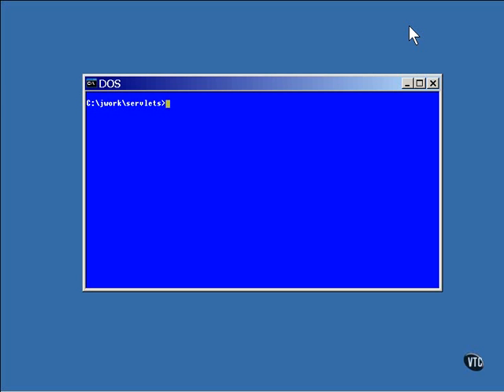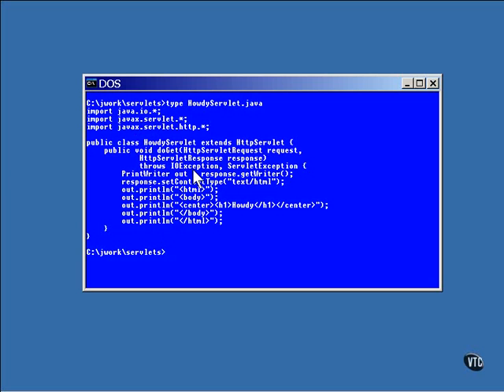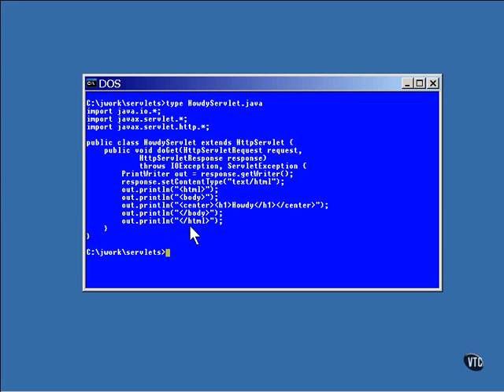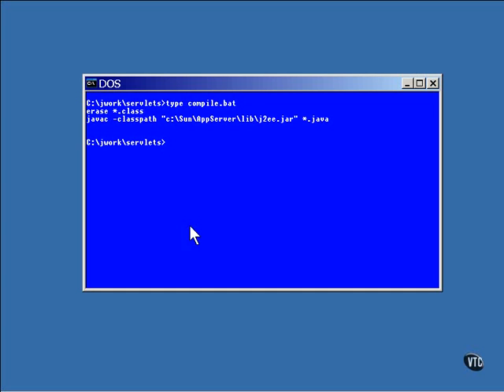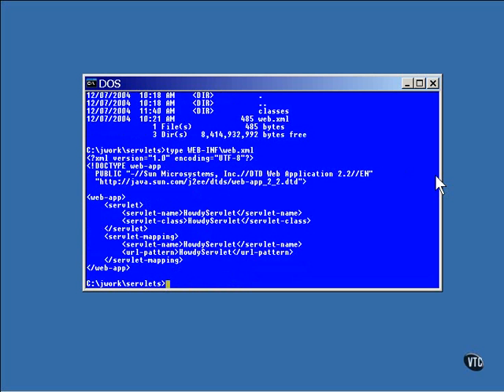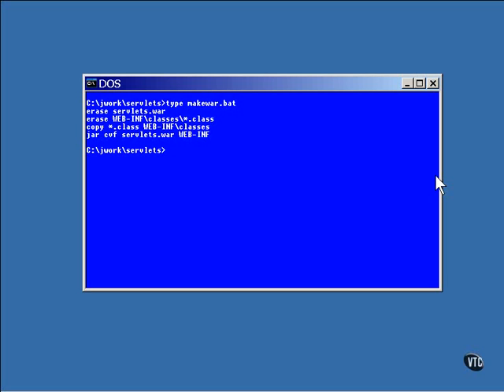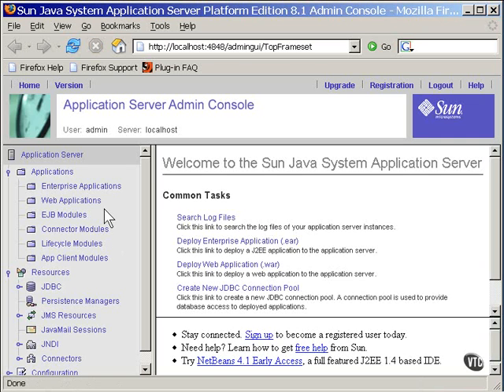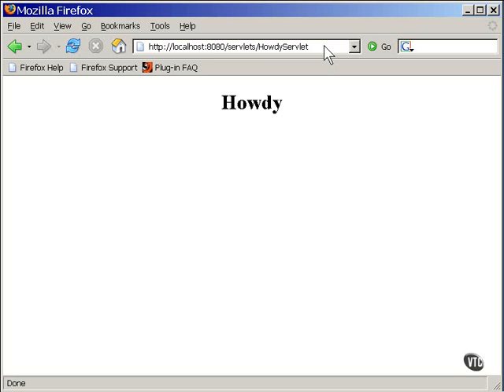Ch 4.Servlets - Lesson2.A Simple Servlet.mov